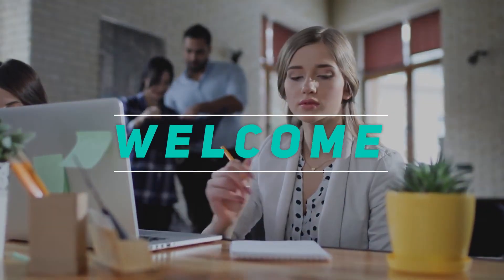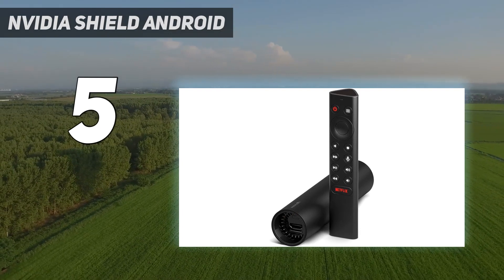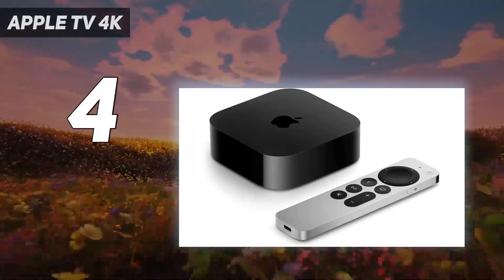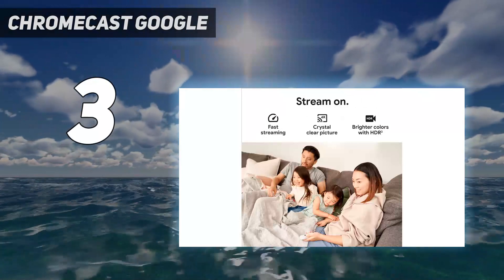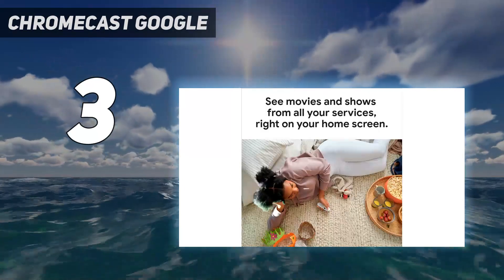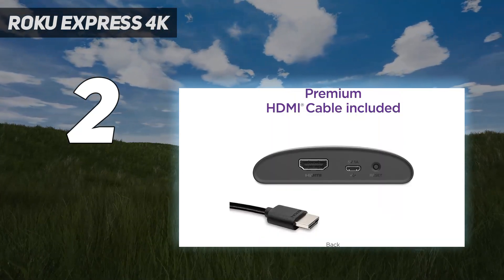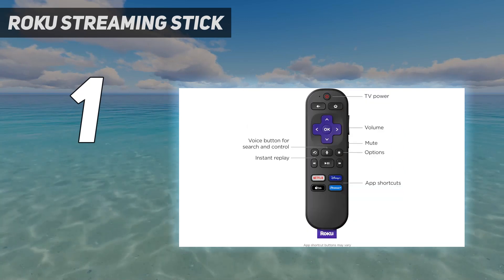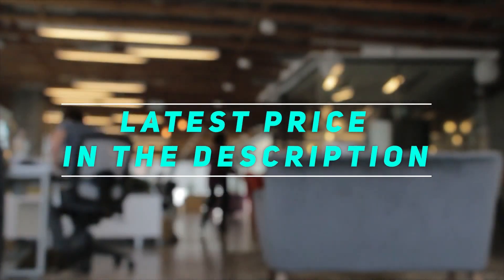Top 5 Streaming Devices in 2024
Here is the Updated Prices of the Best Streaming Devices  in 2023!

Things that we mentioned in this video:
1. Roku Streaming Stick - B09BKCDXZC
2. Roku Express 4K - B0916TKFF2
3. Chromecast Google - B08KRV7S22
4. Apple TV 4K - B0BJLDVJTC
5. NVIDIA SHIELD Android - B07YP94PBJ